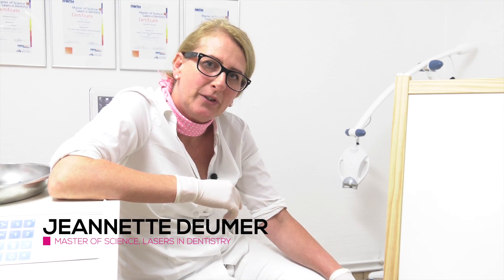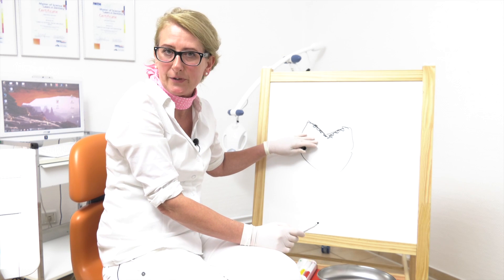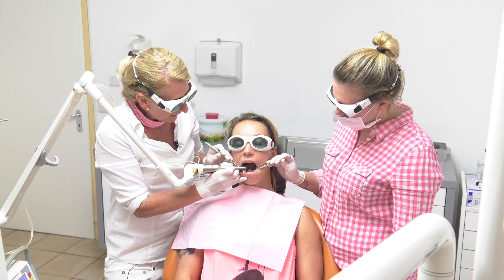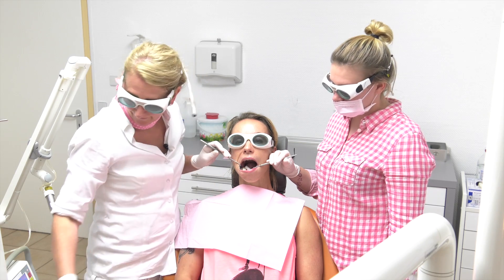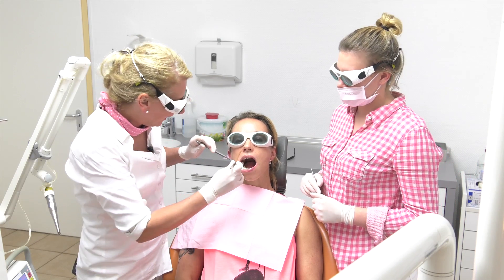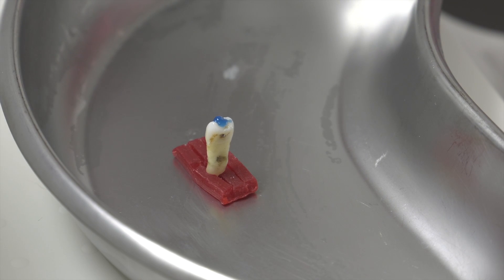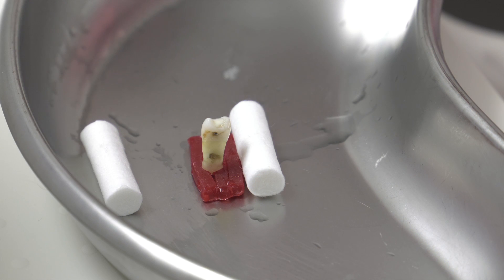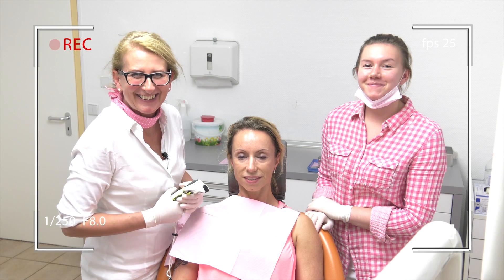Painless Fissure Sealants with the Laser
This video shows the sealants of tooth with the solid-state laser.  The laser operates at a wavelength of 2940 nm and conditions the tooth surface , so that the sealing has a good bond to the tooth surface. The conventional treatment methods in dentistry roughen the tooth surface with phosphoric acid (etching) to get a bond to the tooth surface .

The treatment with the laser (Er:YAG-Laser) is extremely fast, painless, and does not require any chemical treatment of the teeth. This is very important  because the tooth sealing is usually done on primary teeth (deciduous tooth, milk tooth) in the children-mouth.